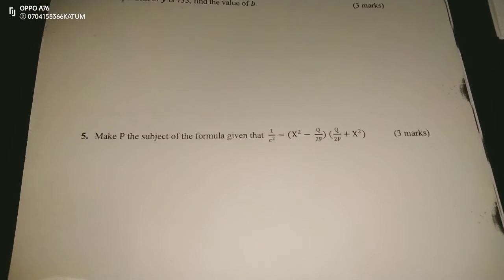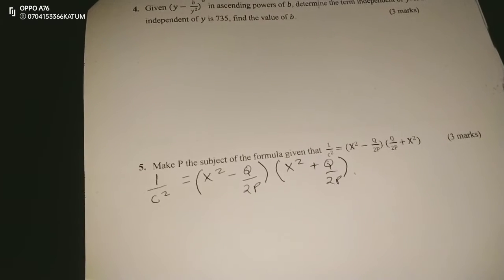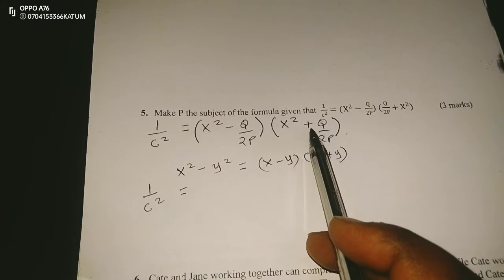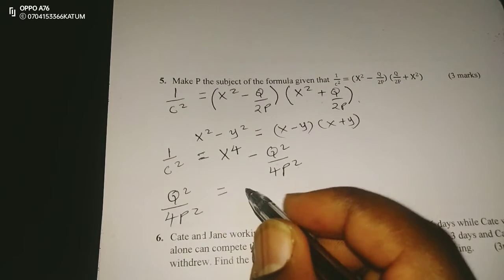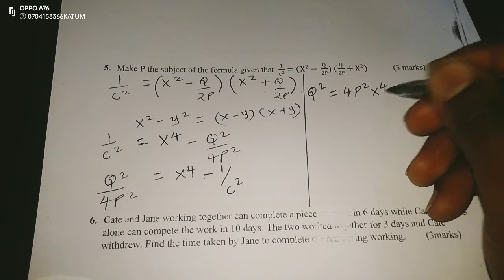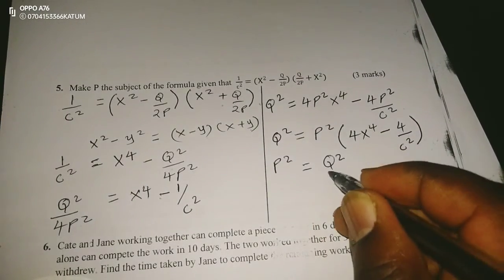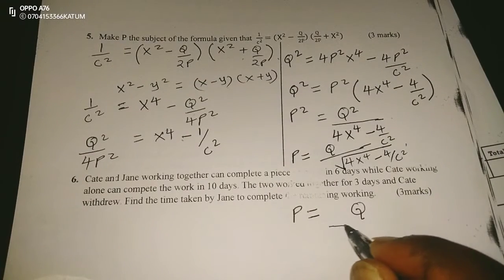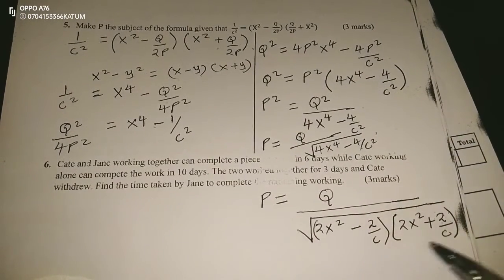MATHS PAPER 2, KCSE 2023, THE SUBJECT OF A FORMULA